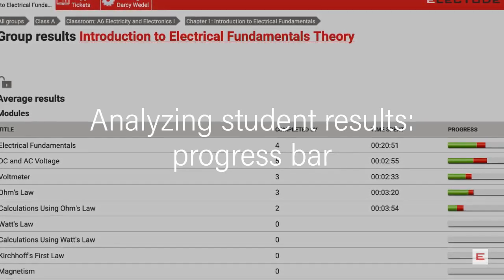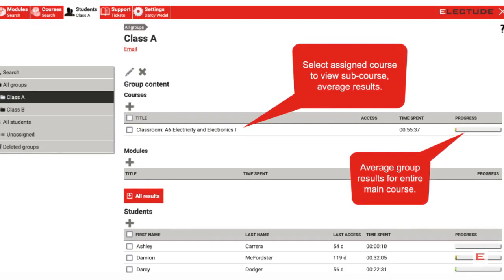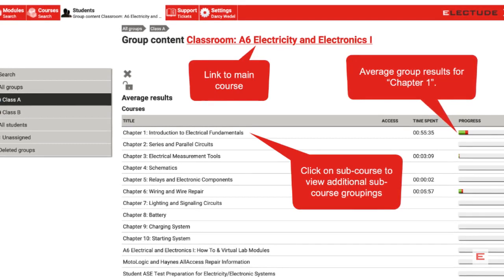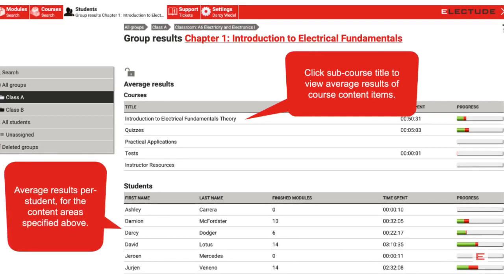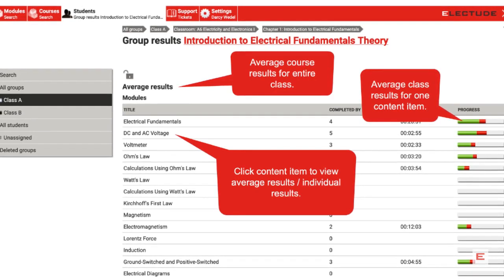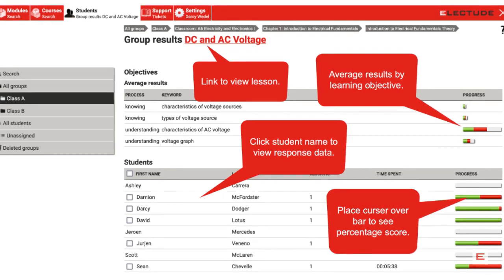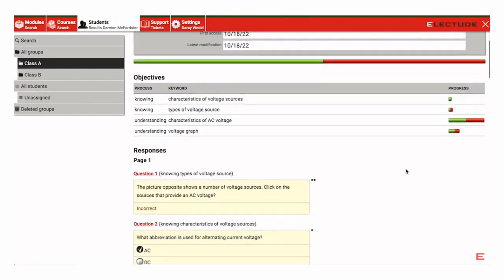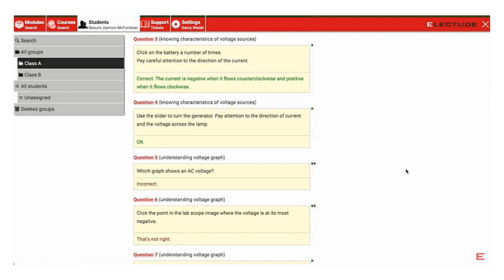Electude USA - Analyzing student results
In this tutorial, you will learn how to analyze students' result by analyzing the red and green progress bars.